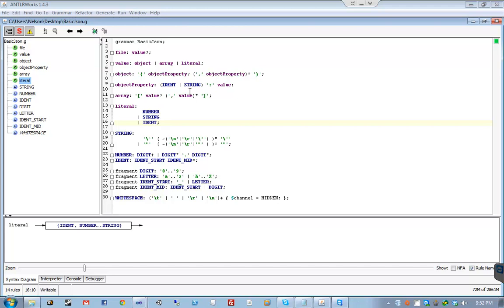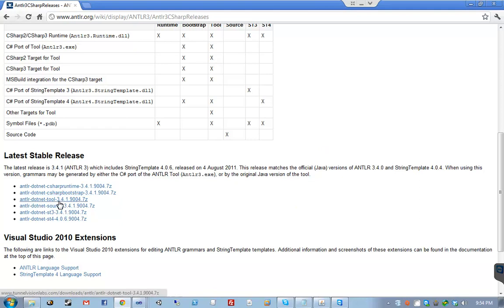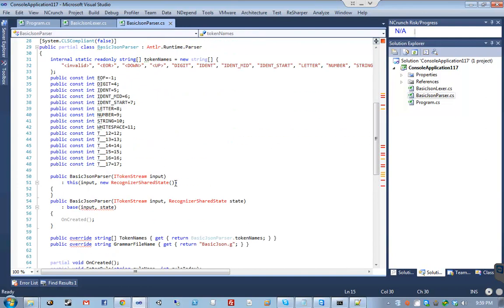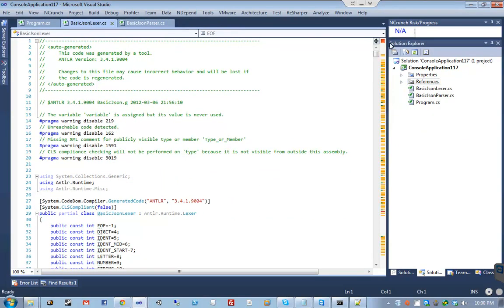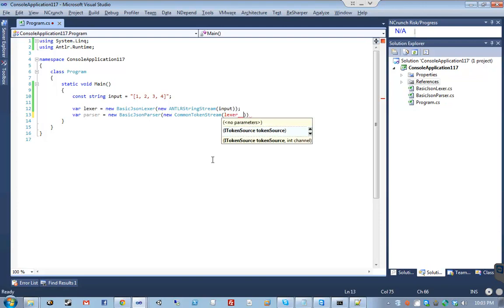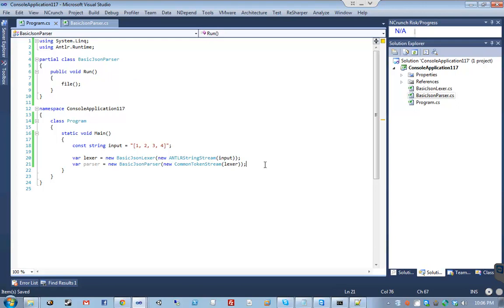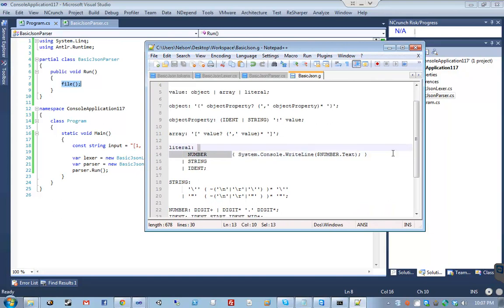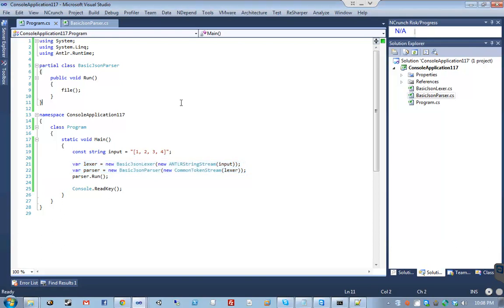🔴 Helper Utility Needs • Language Development • MMO Game Development with Unity • (Pt. 363)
Learn MMO Game Development with Unity - Language Development - Helper Utility Needs.

We now start putting together our helper application by figuring out exactly what we need for it to do and how it will work.